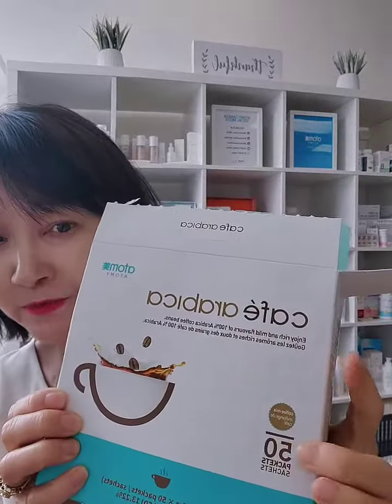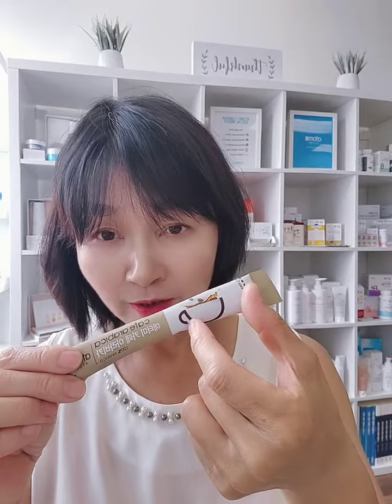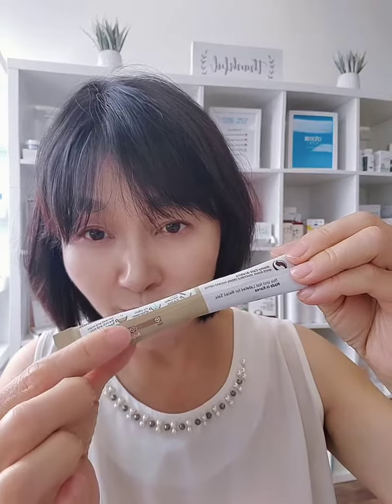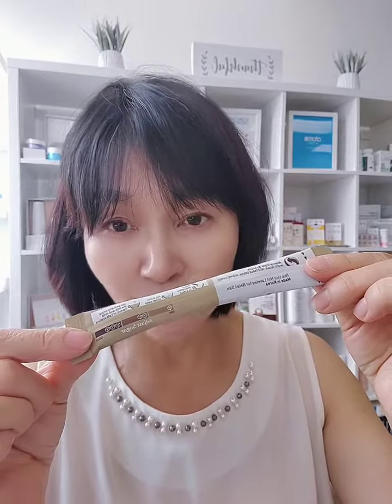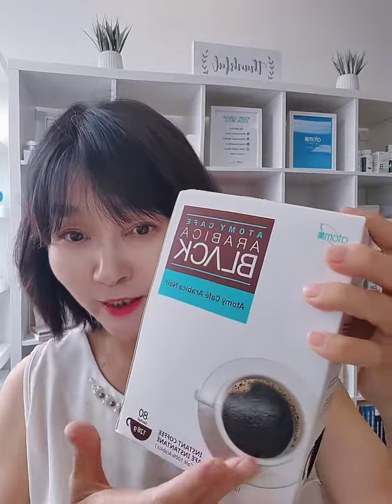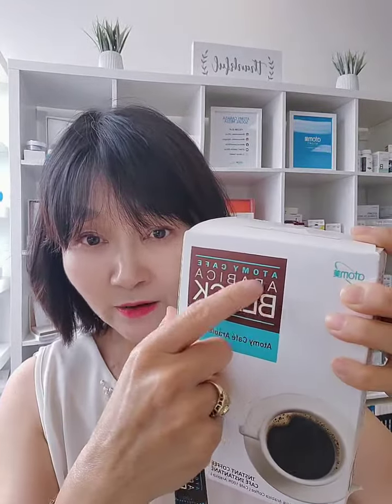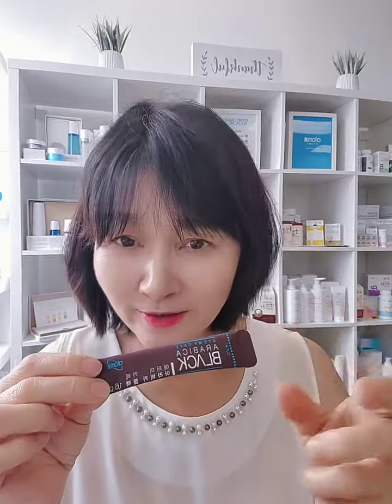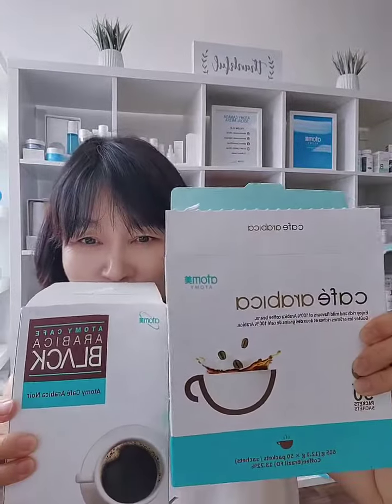Atomy Cafe Arabica & Black coffee